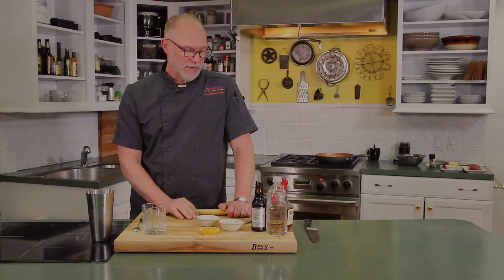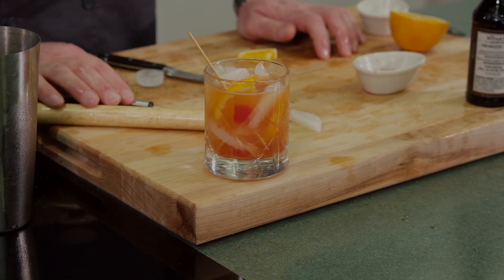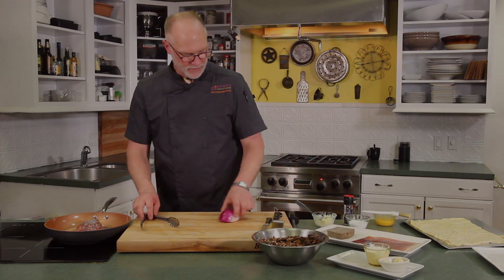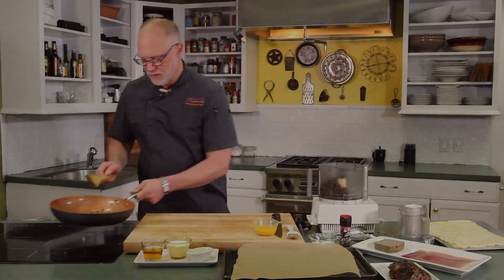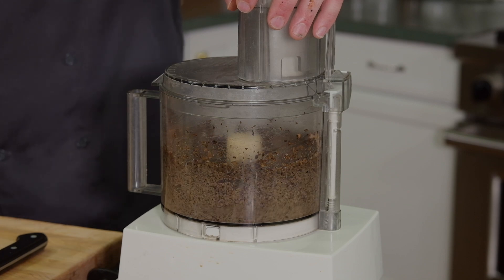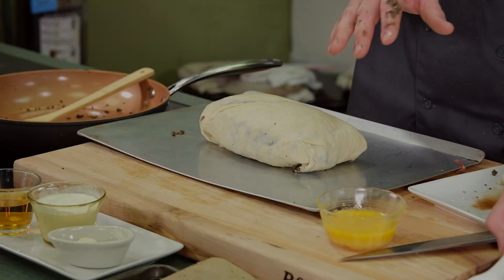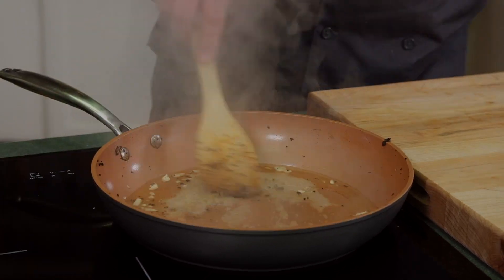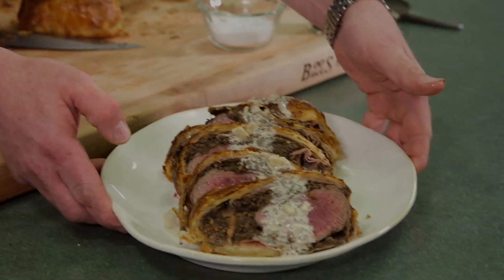Eat This TV/Cuisines and Cocktails/Rum to the island